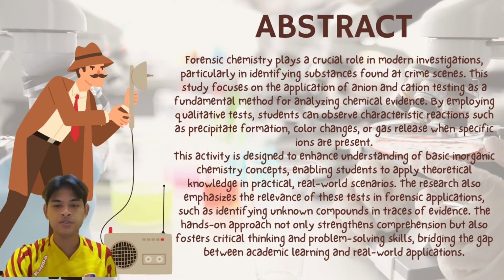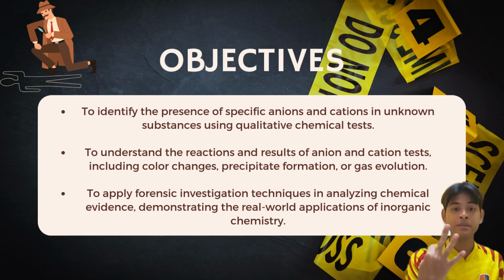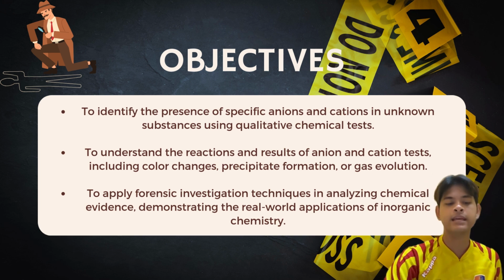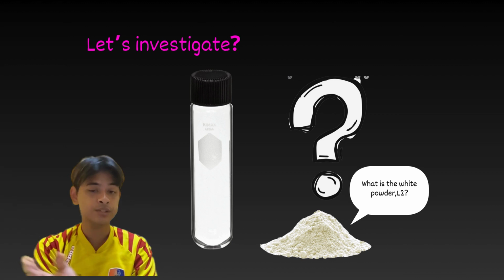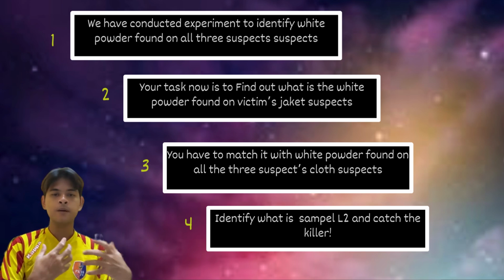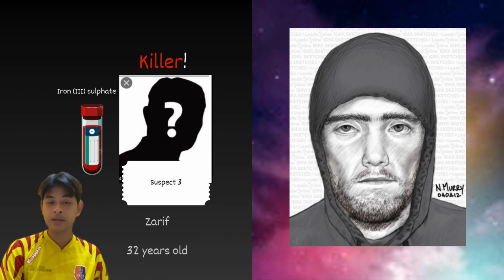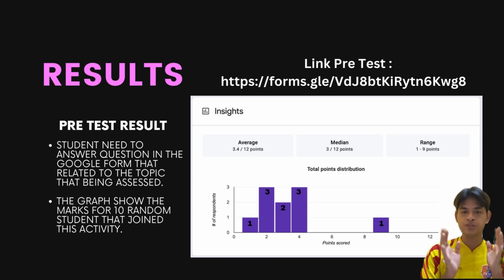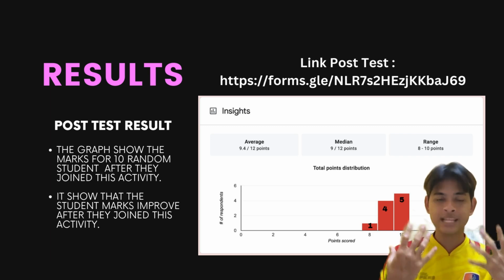FORENSALT CHEM KIT VIDEO